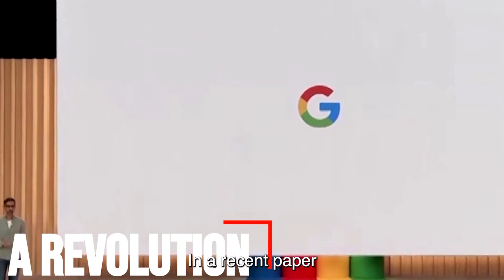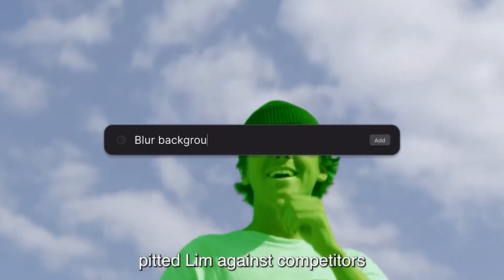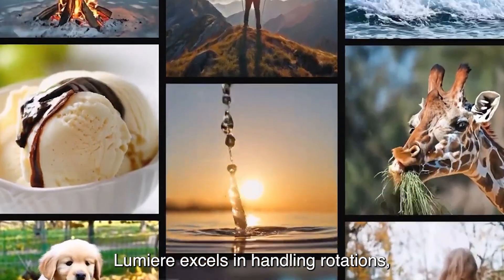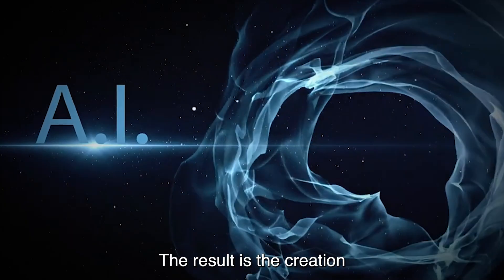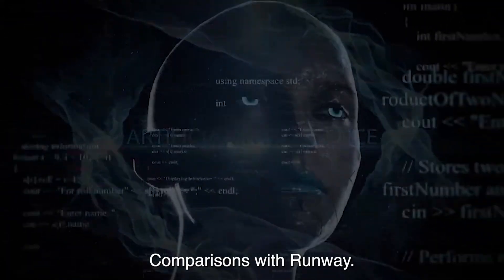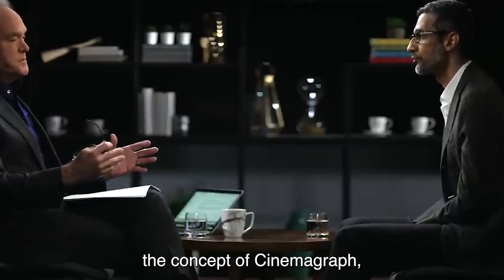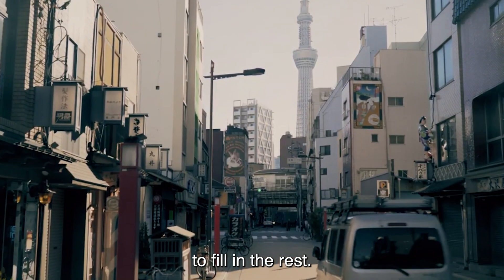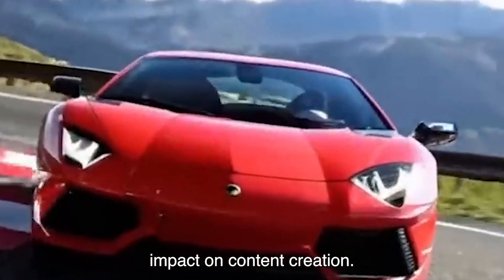LEAKED: Google’s Most POWERFUL AI Technology (LUMIERE)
TEKST